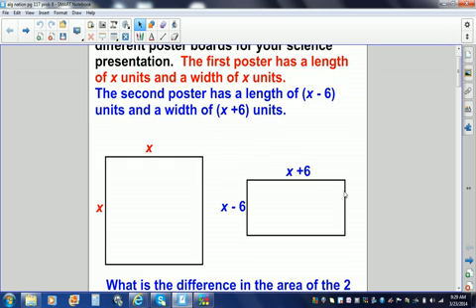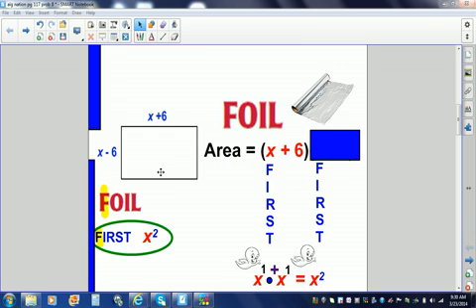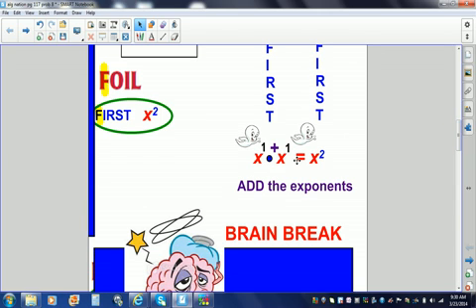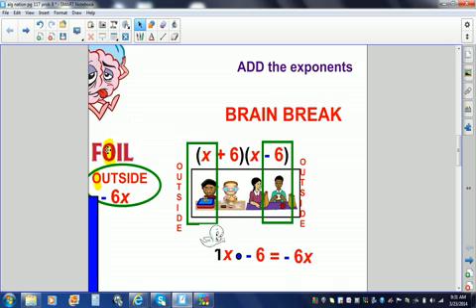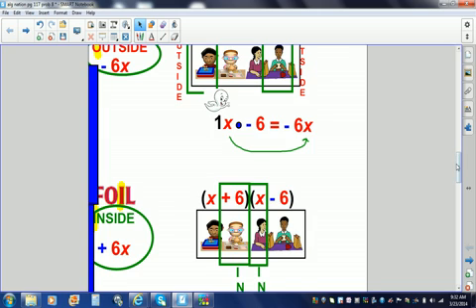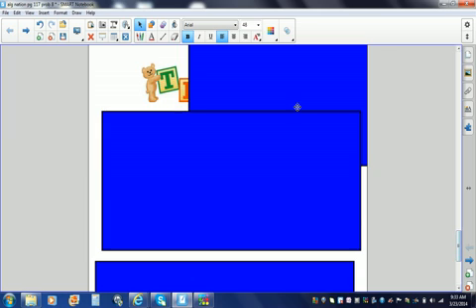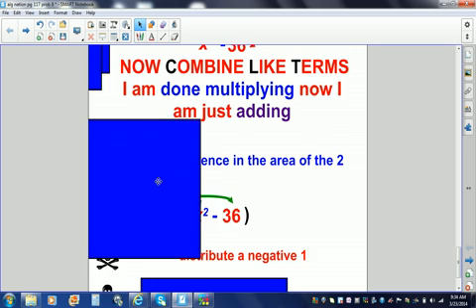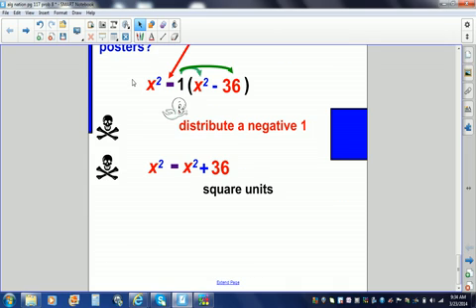AN pg 117 prob 8